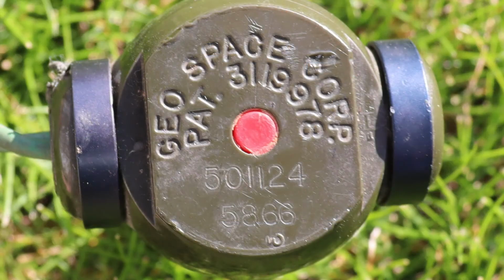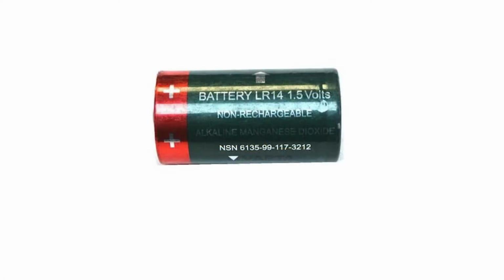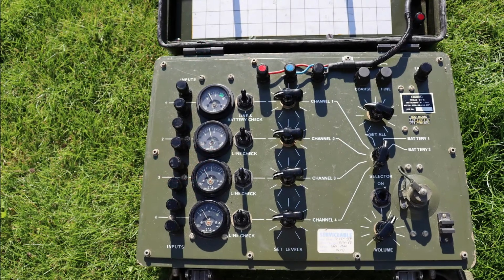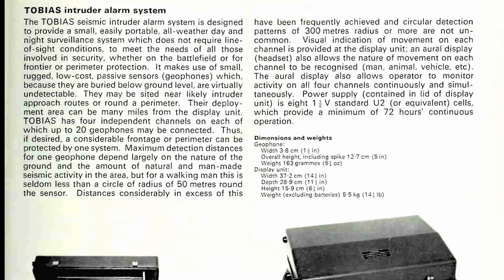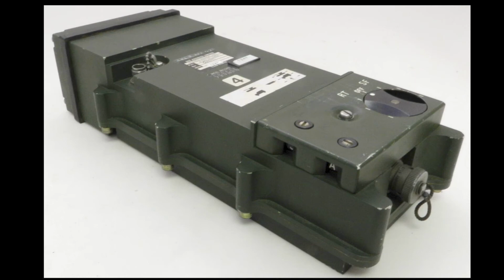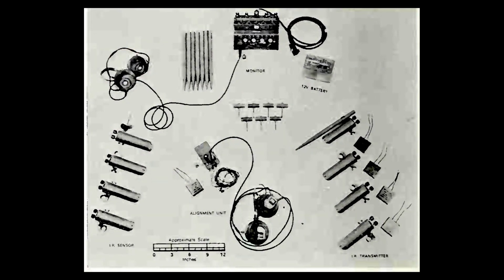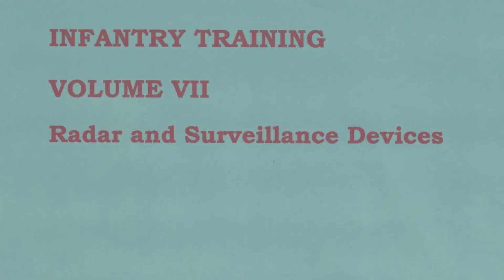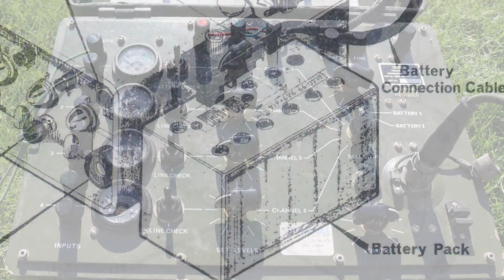The Tobias Military Detection System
This video gives a brief history of the Tobias military detection system, as well as covering the IRIS intruder system.

Essex HMVA 2021

military equipment